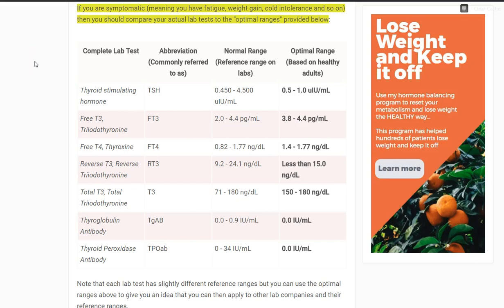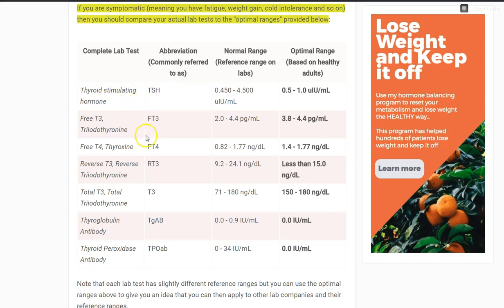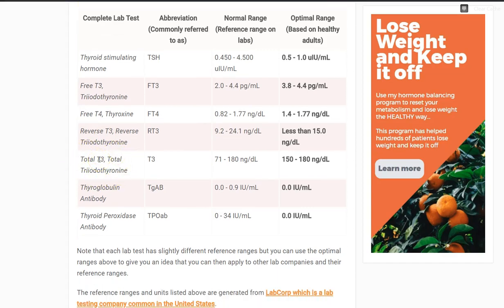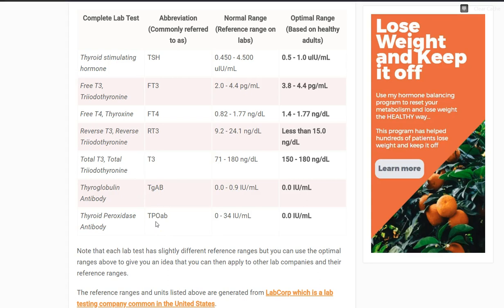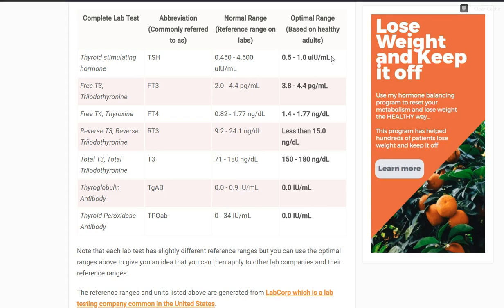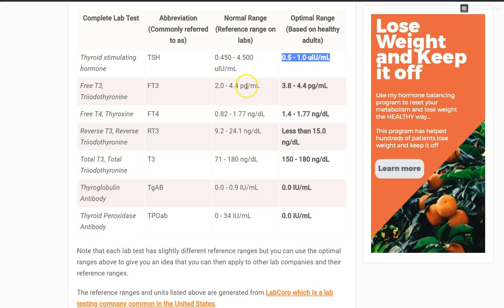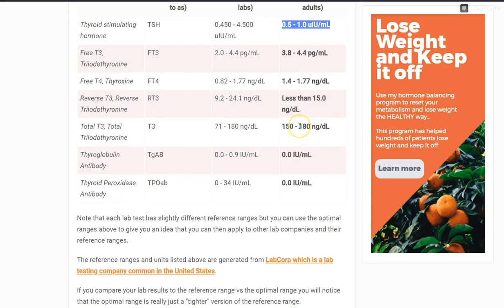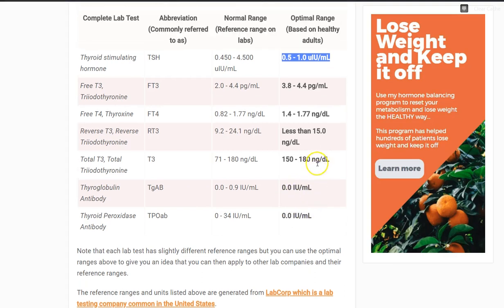#13: Optimal vs Normal Ranges for Thyroid Lab Tests Explained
This is lesson #13 and today is all about Optimal vs Normal ranges for thyroid lab tests.

You can find the link to the complete article here as referenced in the video

What is the difference between optimal and normal ranges when it comes to your thyroid?

Normal refers to the standard reference range that the laboratory company creates based on the population. These ranges are generated from thousands of people of various ages and health status.

If you look at the average person in our country you will notice that they are most likely NOT healthy and therefore not someone that you want to be compared against.

Optimal, on the other hand, refers to the range that a normal healthy adult would be in assuming they have no medical or metabolic conditions.

You want to compare yourself to this standard and NOT the normal standard.

Looking at your labs in this way will provide you with 2 separate ranges, one that is broader (the reference range) and one that is more narrow (the optimal range).

This video outlines the optimal ranges for all thyroid lab tests including: TSH, free t3, free t4, reverse t3 and thyroid antibodies.